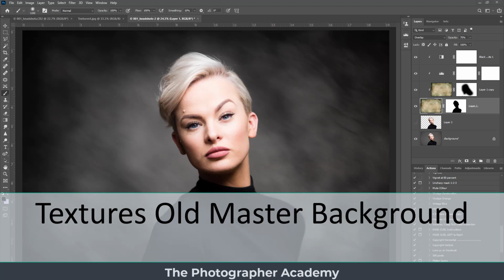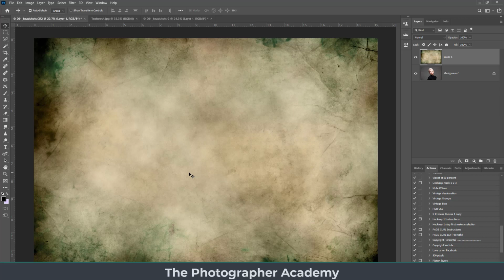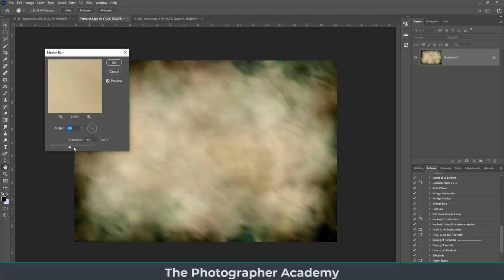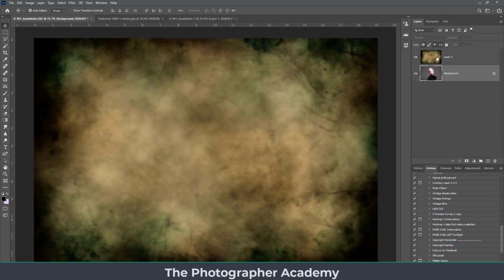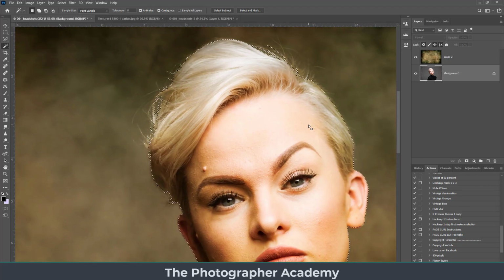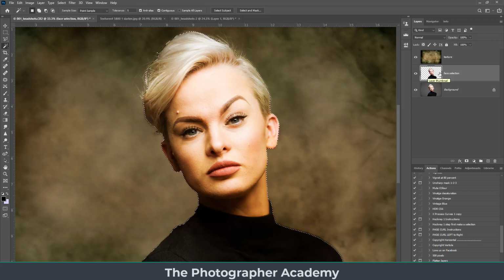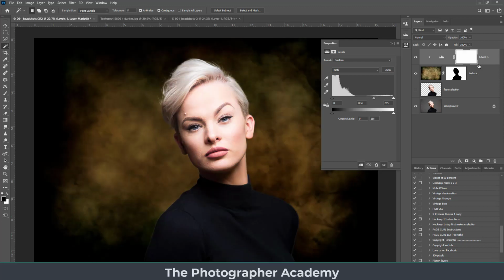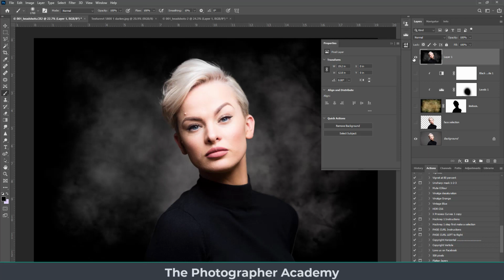PHOTOSHOP I Textures Old Master Background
In this photoshop film we look how to change a background from a plain grey to an old master effect by adding another image on top and blending the layers together in a variety of techniques.

Topics Covered
Adding A Texture
Selecting A Subject
Masking with Layers
Inversing Layer Mask
Layer Blend Modes – Overlay & Multiply
Levels Adjustment Layer
Black & White Adjustment Layer